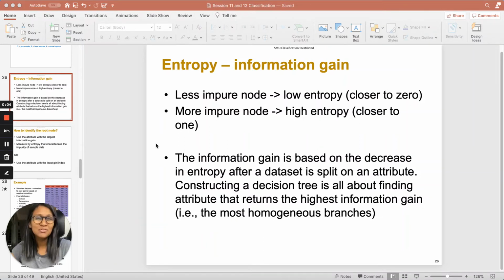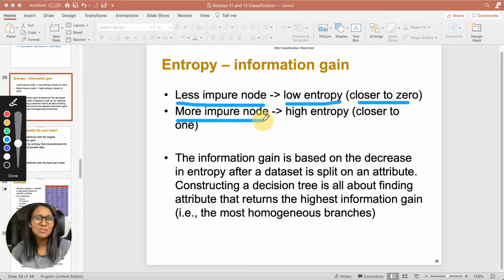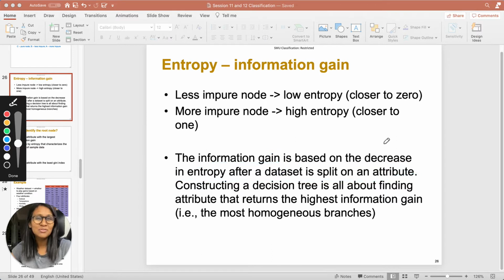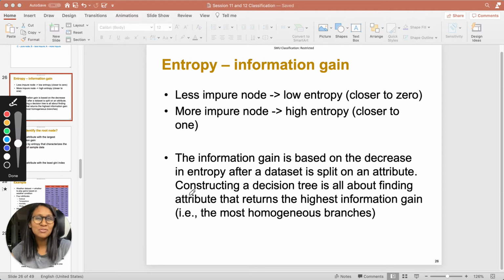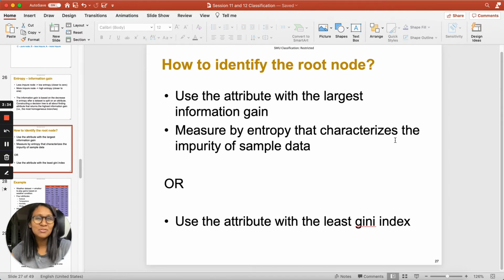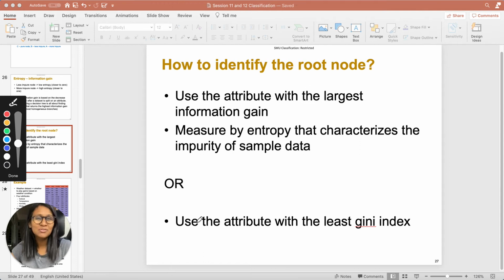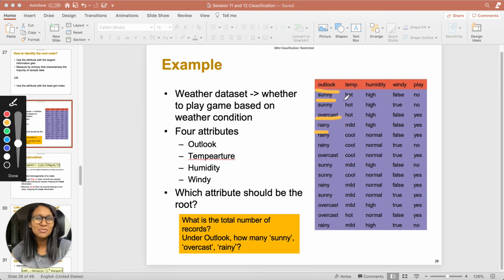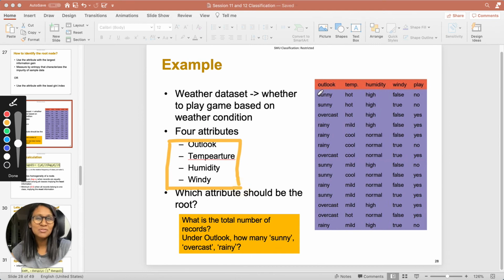1 6 Understanding Information Gain